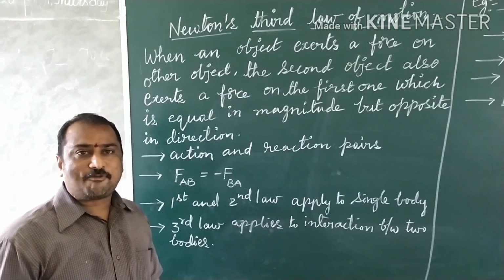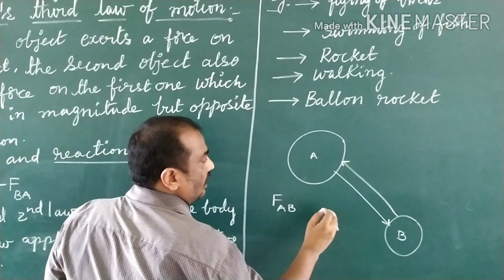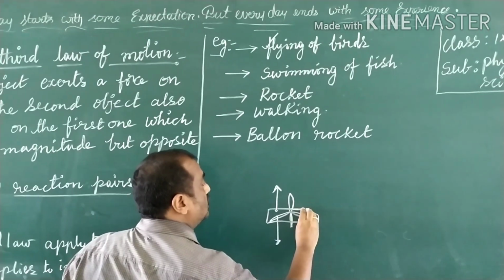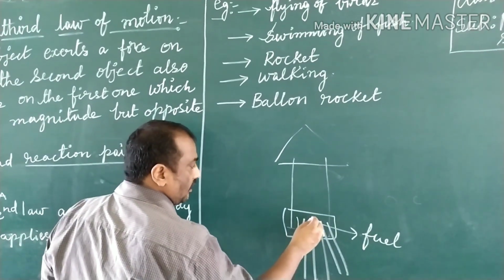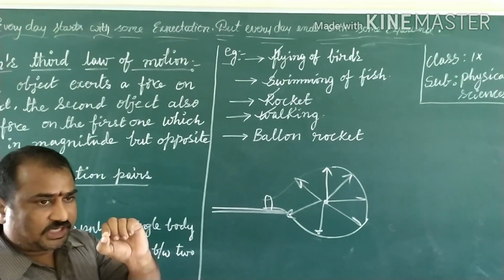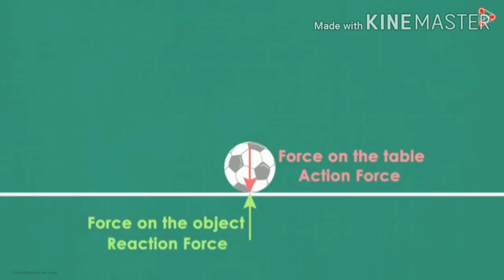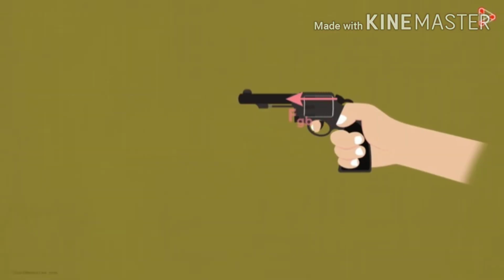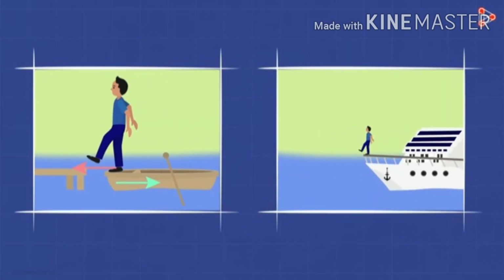6 NEWTONS THIRD LAW